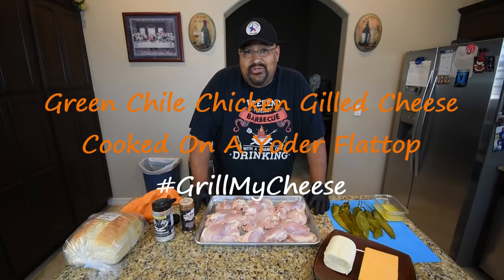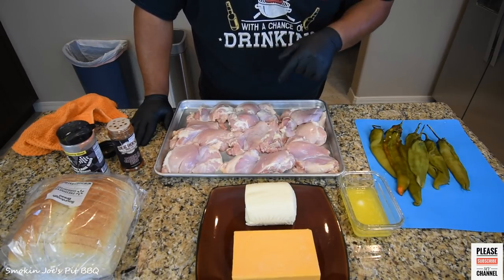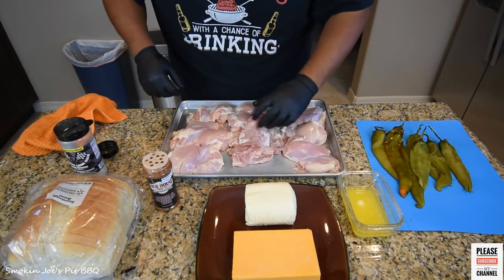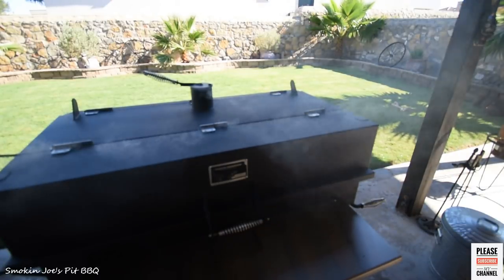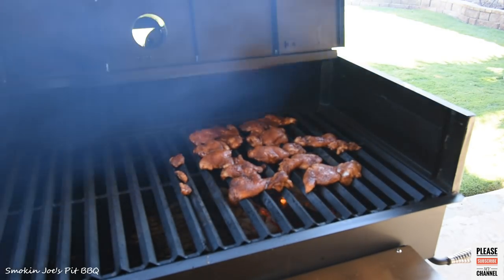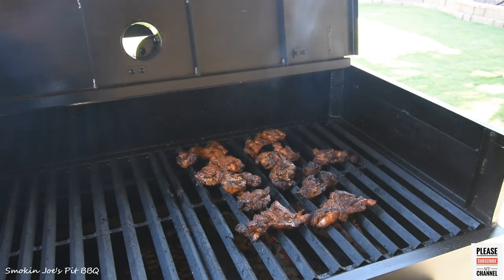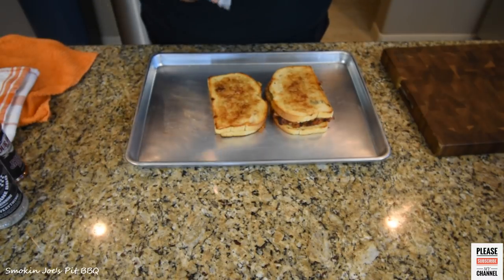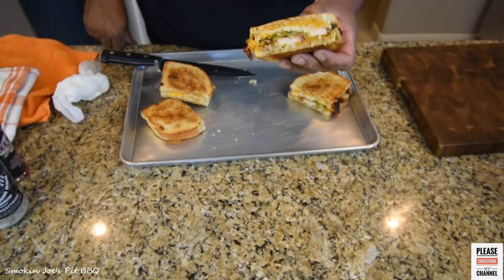Green Chile Chicken Grilled Cheese Cooked On A Yoder Flattop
This cook is a collaboration cook with several great YouTube channels. The collaboration includes one traditional grilled cheese and one chef's choice grilled cheese so I kicked it up a few notches on the chef's choice.

Smokin Joe